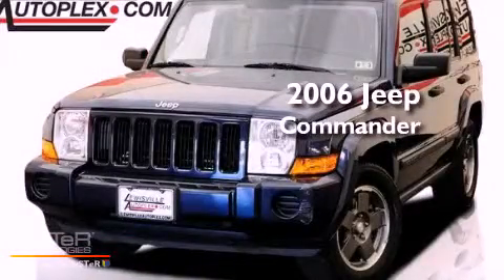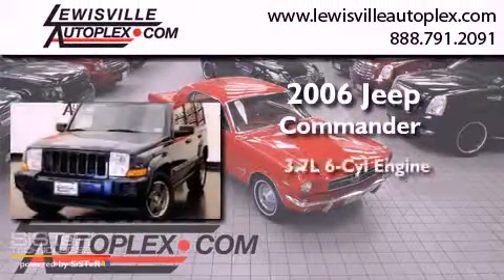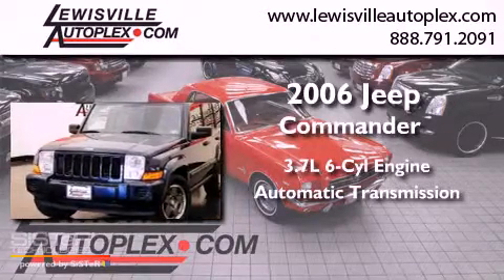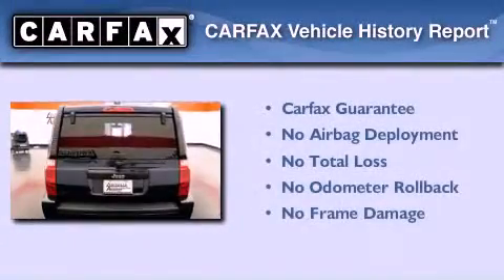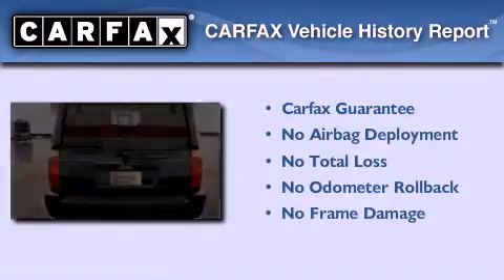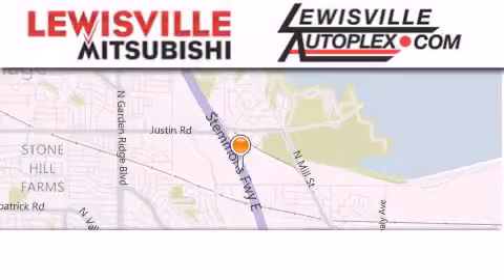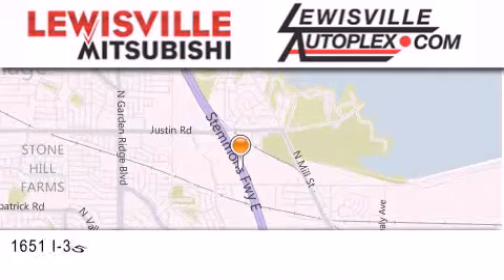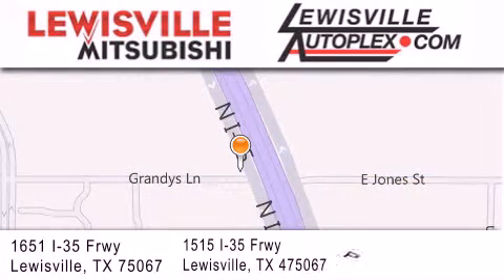2006 Jeep Commander Dallas TX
Year : 2006
 Make : Jeep
 Model : Commander
 Engine : 3.7L V6 engine
 Trans . : Automatic
 Exterior : Blue
 Miles : 77,543
 Interior : Gray
 Stock : M33587B

 Pre-Owned 2006 Jeep Commander Lewisville TX